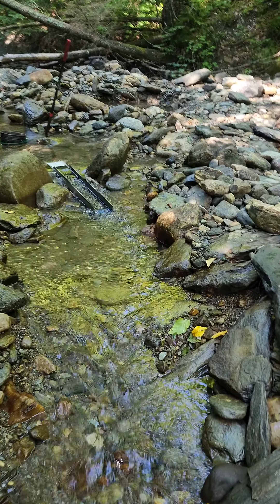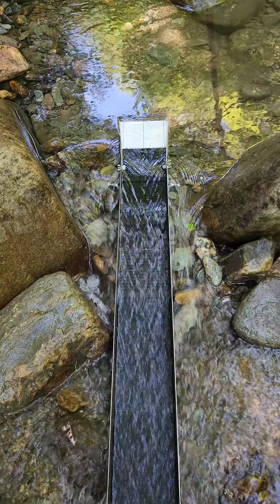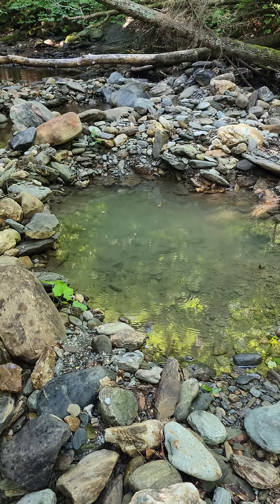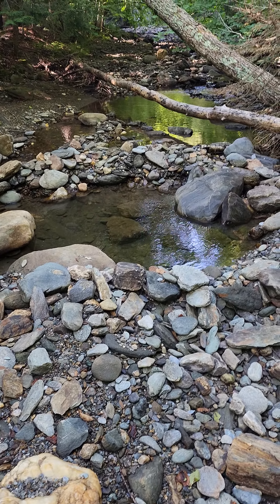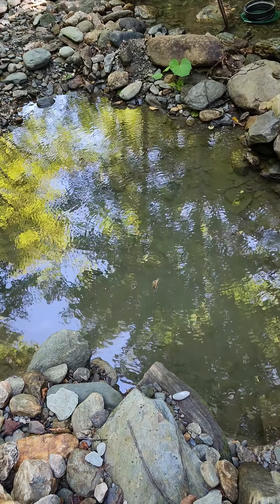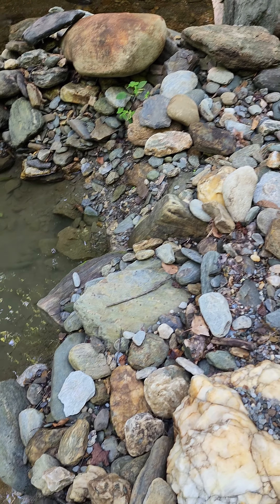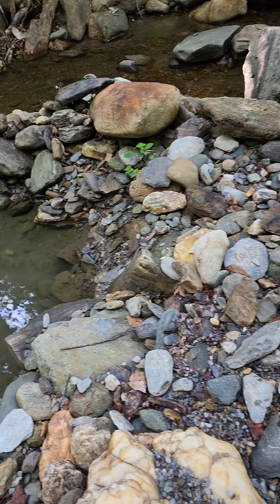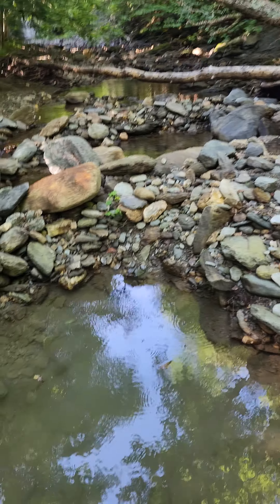Aug 1st day back to the hole...barely any water flow